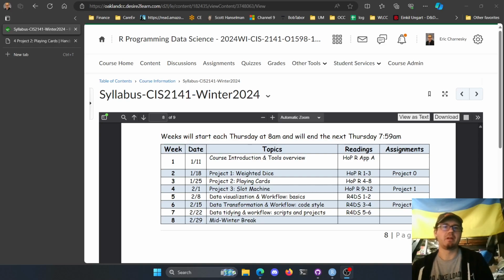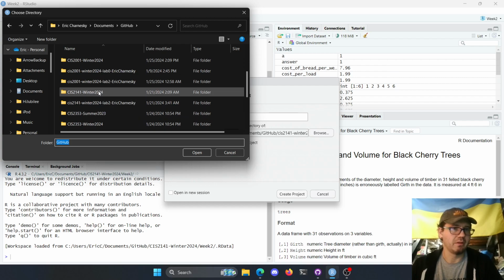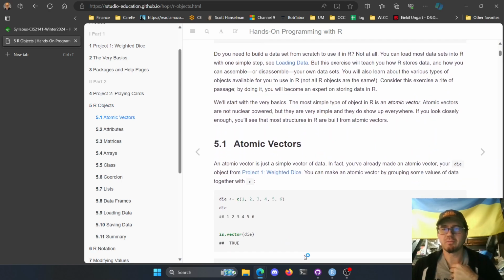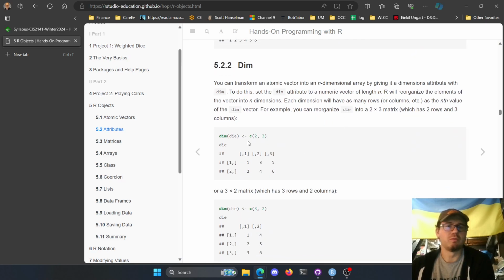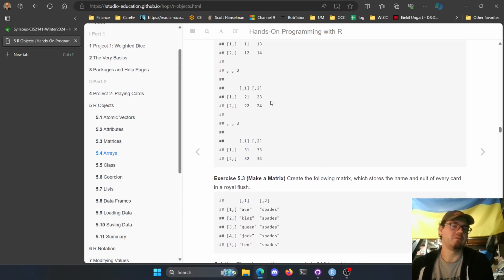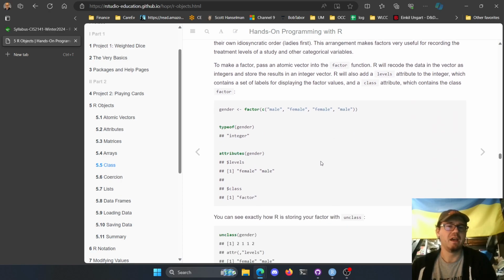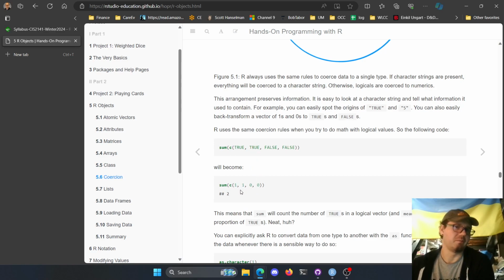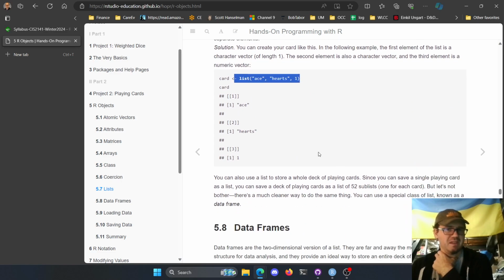CIS 2141 - R Programming for Data Science - Vectors and more n dimensional types